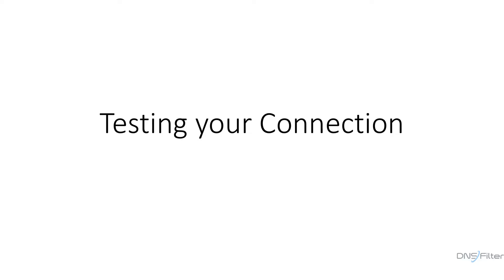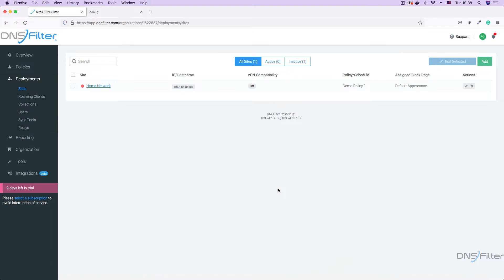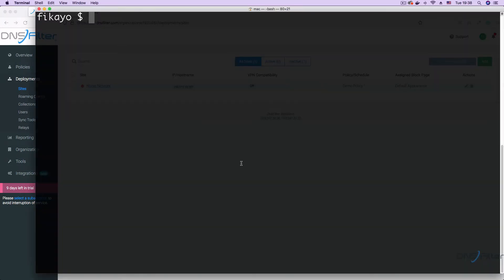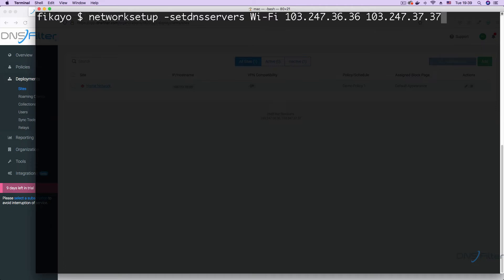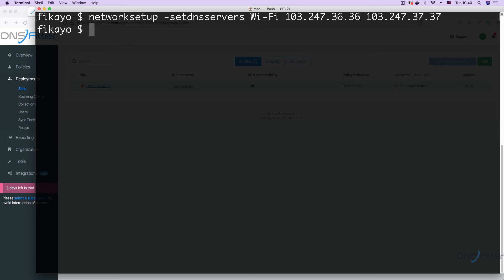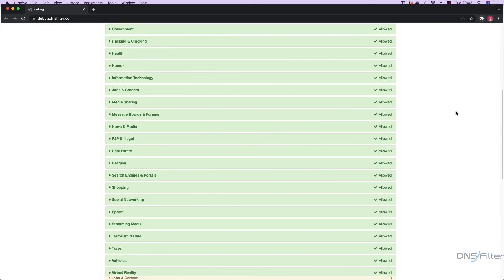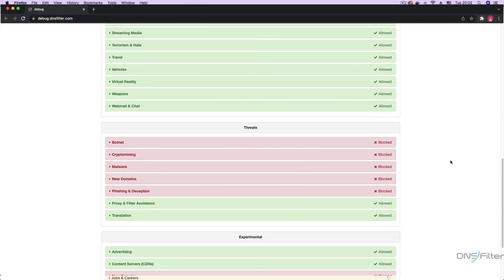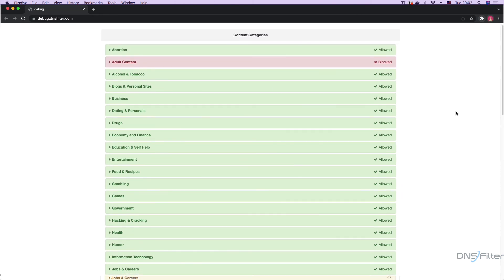Testing your Connection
In this video, you will learn how to test your connection to DNSFilter servers after adding a site